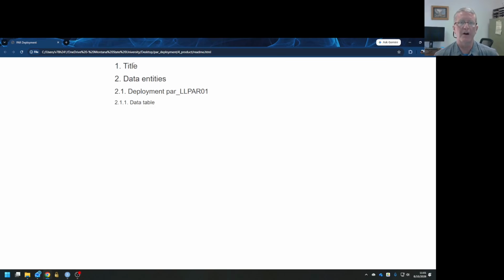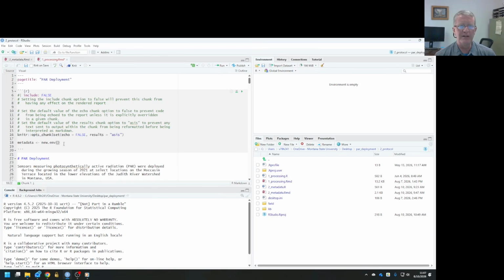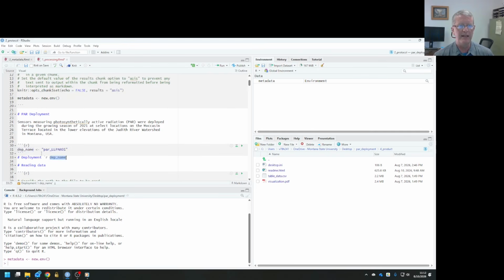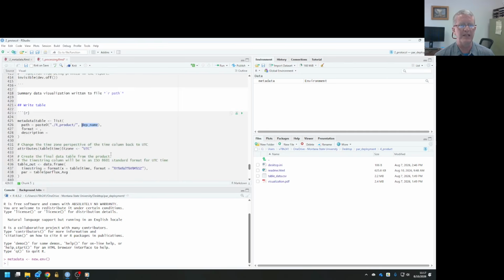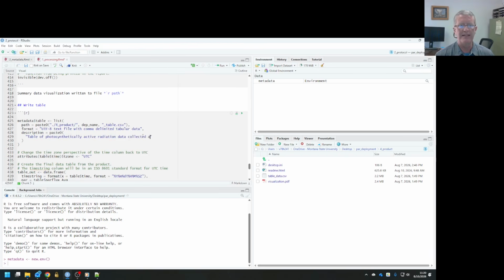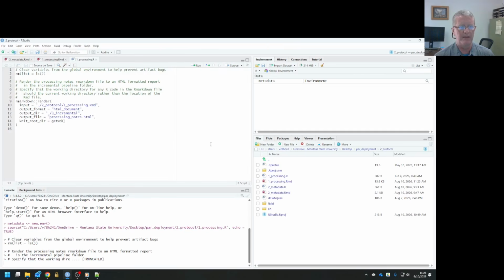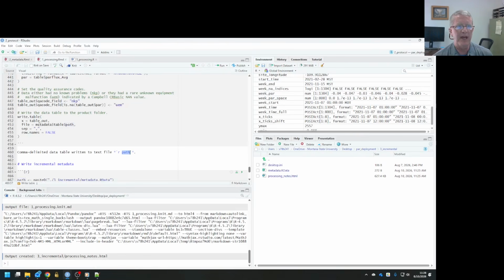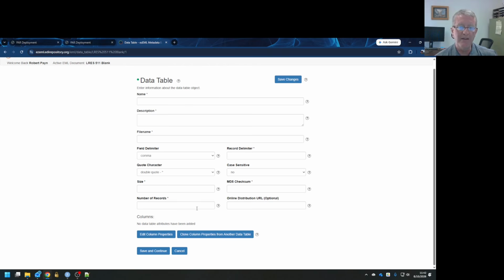Coupling data table metadata generation with the code generating the data table